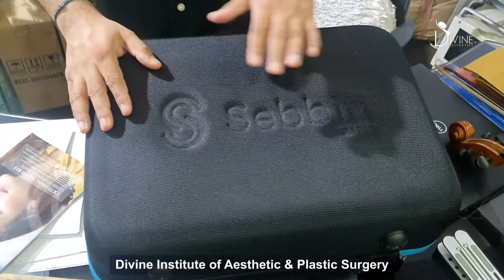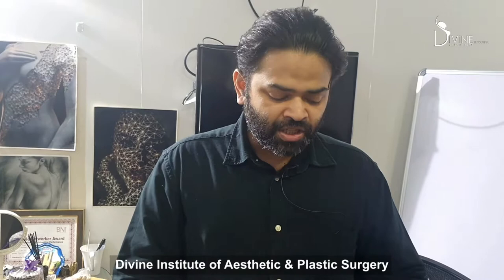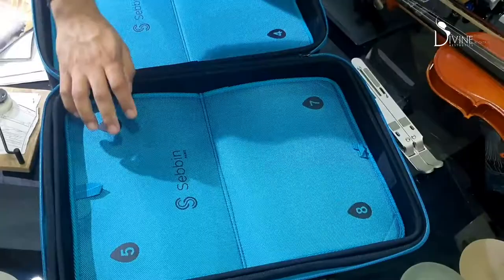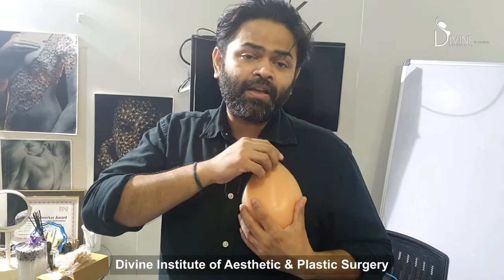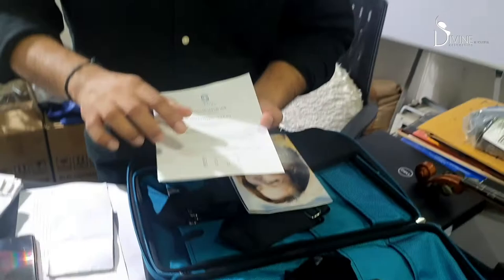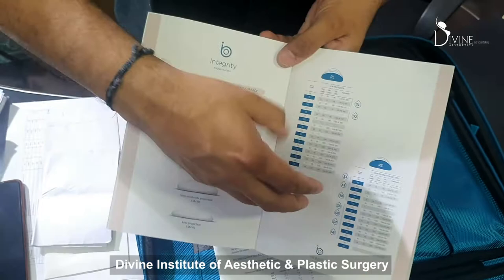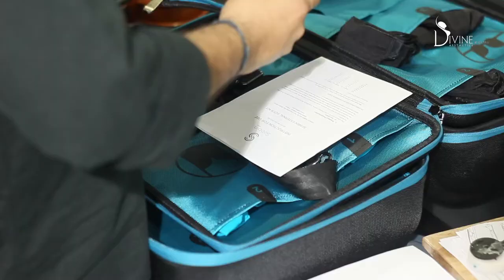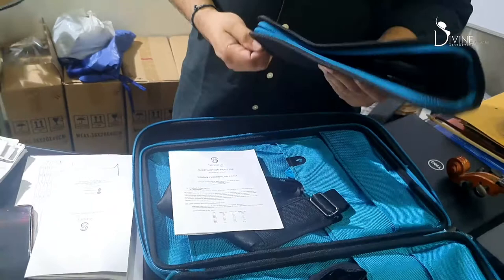Sebbin Launches 1st Ever Breast Implant Sizer Kit at Divine Cosmetic Surgery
Today is a very big day for all of us a patient and will because today we are going to launch this sebbin breast implant sizer kit which is launched only in the divine.
This is India's very first breast implant sizer kit launching.

What is a sizer kit?
A Sizer kit is an entire kit of different sizes of breast implants. It has different sizes like:-
1.Low
2.Low plus
3.Moderate
4.Full
5.Extra Full
The Kit is very useful for the patient because now the patient gets to choose the best Fit implant for themselves.

In this video, Dr Amit is showing you the entire kit how it is useful for the patient, and all about the sebbin Kit.

Doctor Amit Gupta
Delhi | Mumbai

We are not responsible for any harm if anyone misguides you from our name. Our all-social media official handles are linked up on our website. All images & content used on our videos & social media are for illustrative concerns only, original results and process may vary.